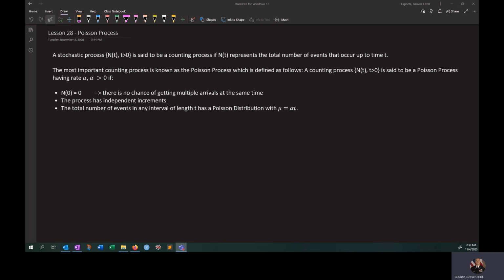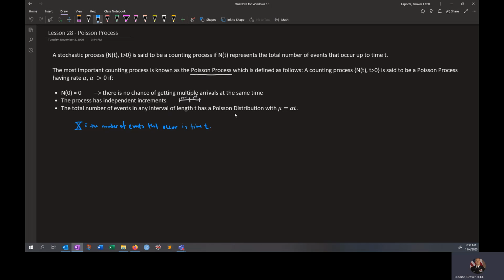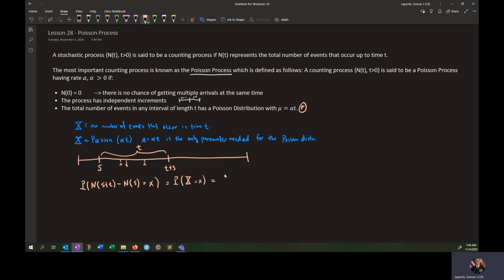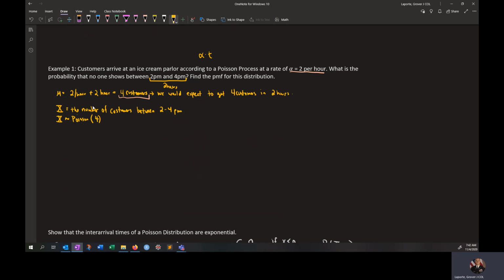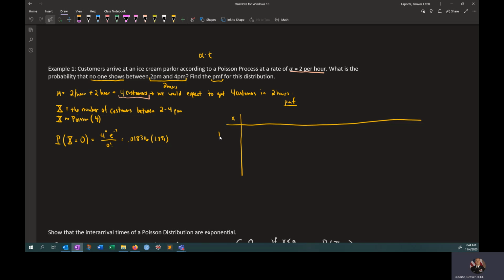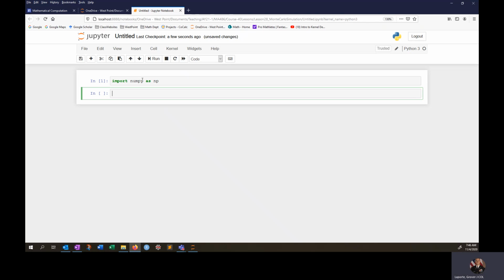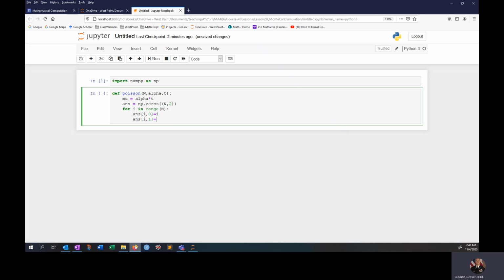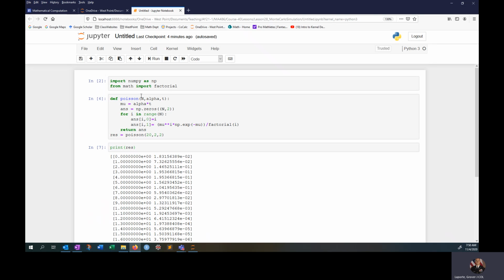MA486_Lsn28_1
Poisson Process and its connection to the exponential distribution